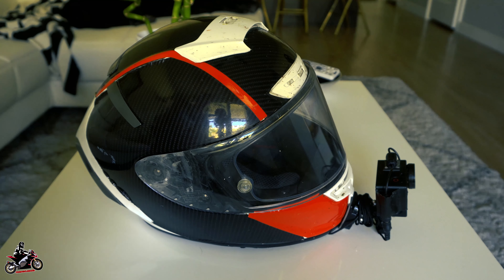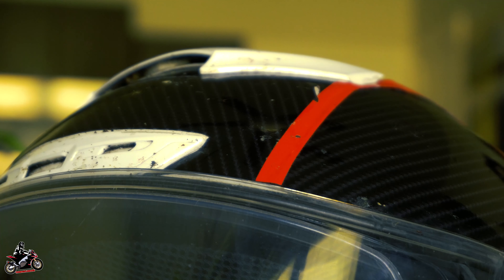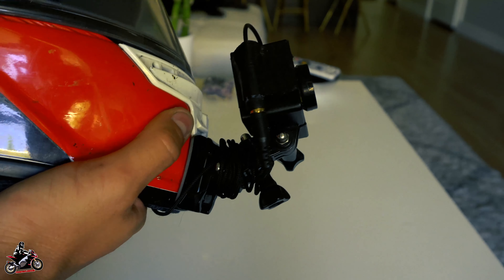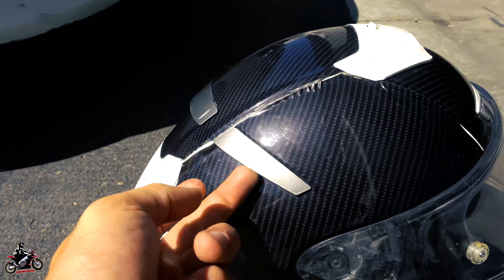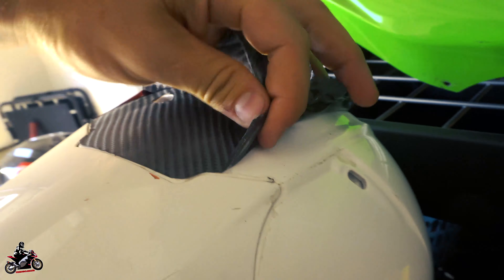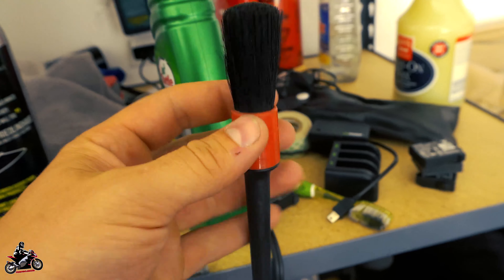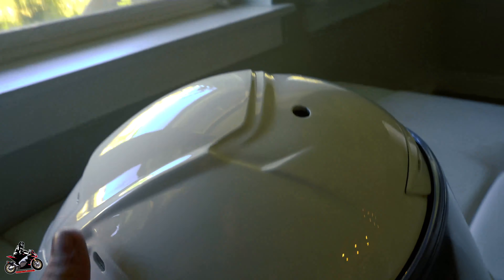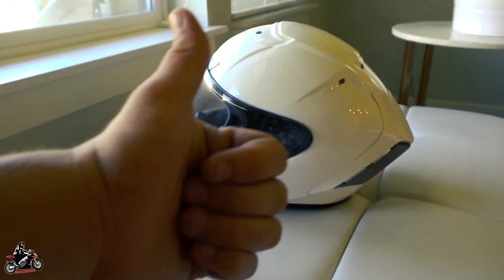Removing 2 Year Old Vinyl Wrap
Here's some products that I used:

Detail Brushes

Carbon Vinyl Wrap

Vinyl Wrap Kits

Vinyl Wrap Kits

Quik Detailer (Used for chrome or easily scatched vinyl)

Current Bikes:
2018 Yamaha FZ10/ MT-10 Gray and yellow (Decat pipe stock muffler)
2013 Aprilia RSV4 Factory SBK Edition (Full Titanium SC Project CRT Exhaust)

Sold Bikes:
1st Bike: 2008 Hyosung GT250R
2nd Bike: 2014 Kawasaki Ninja 300 ABS
3rd Bike: 2009 Kawasaki ZX6-R
4th Bike: 2013 Kawasaki ZX6-R 636 ABS

Location? Utah
Best starter bike? 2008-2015 Kawasaki Ninja 650 ABS or a Yamaha FZ6 only buy used.
What do I do for a living? Can’t say but I’ll be a Day Trader and Real Estate Investor

My Gear:

Exhaust for FZ-10:

Bluetooth Communication:

Mic with GoPro and Sena connected:

Tank Bag

Cameras: I’ve bought refurbished and it works great
GoPro Hero4 Black:

DSLR Mirrorless Camera:
Mic for camera

RAM Phone Mount:

Tank Grip: